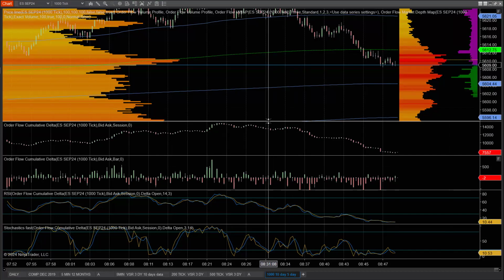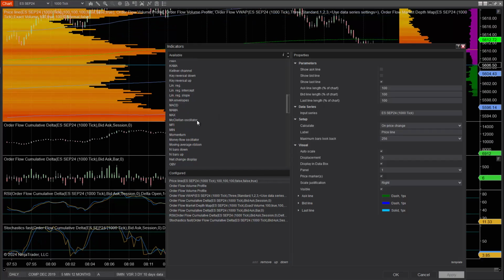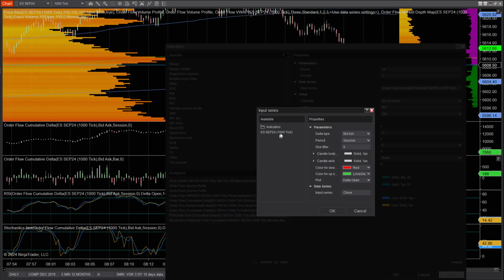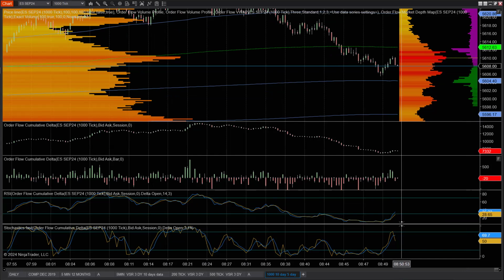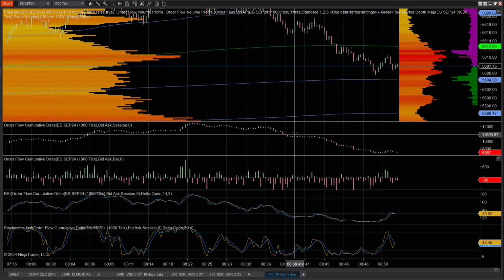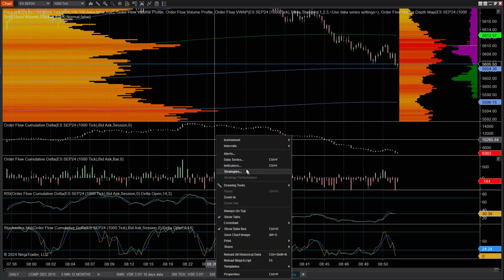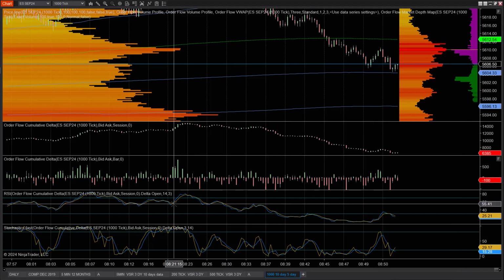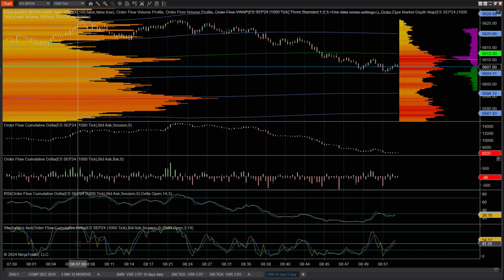S&P 500 Futures Trading:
NINJA INDICATOR ON CUMULATIVE DELTA